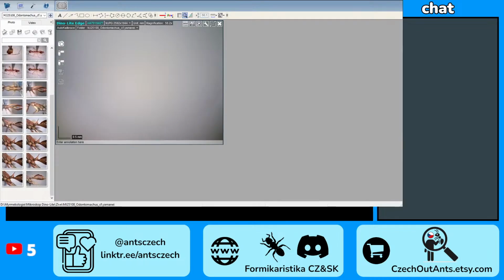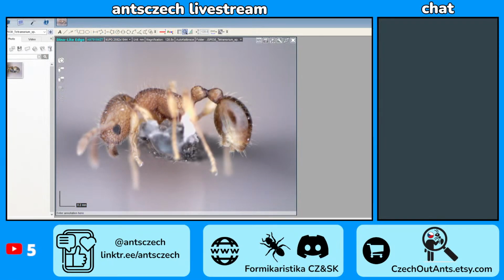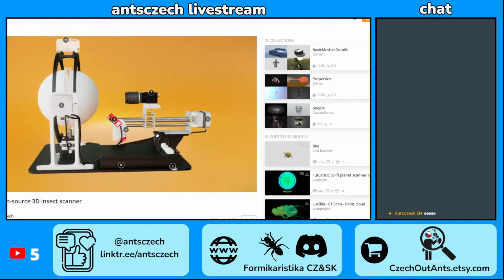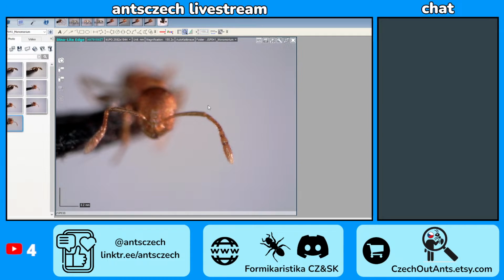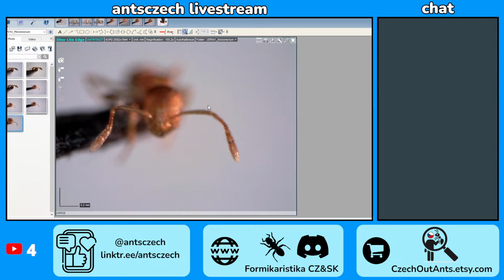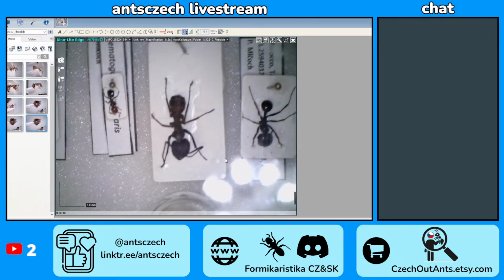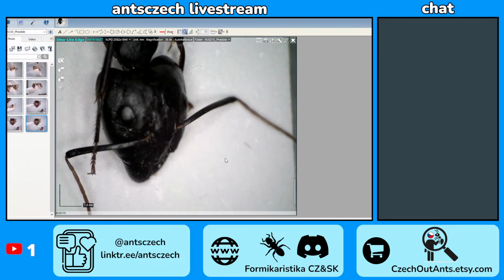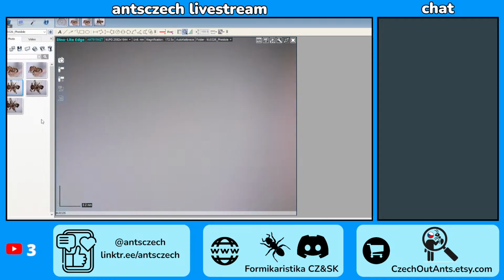Stream VOD | Day 4 – Chatting and Borneo ant species microphoto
ℹ *# What is this VOD about:* chatting and taking pictures of different ants, nerd talk
also sorry for the audio, seems like it was set up incorrectly again :sadge:

0:00 setting up digital camera + @Eidiu joins
0:50 start of stream
11:30 Tetramorium tonganum
15:00 Carebara pygmaea wiki
17:30 back to Tetra
40:20 looking at the Entoball
51:40 open-source 3D insect scanner on sketchfab
55:30 Monomorium pharaonis 1
1:30:00 Monomorium pharaonis 2
2:04:00 Pheidole sp. Papua New Guinea 1
2:12:00 some Morocco specimens
2:17:30 Leptomyrmex puberulus
2:19:00 Pheidole sp. Papua New Guinea 2
2:37:00 Stream ending

🌟 *# Social networks and other links:*

😕 *# Videos for newbies:*

*How to Breed Ants 01: Queens and Small Colonies*

👋 Hello and welcome to the AntsCzech channel [ents check]! My name is Jakub and I'm into breeding ants and other animals and I like to make videos about them. This channel documents my journey of breeding them in a fun and educational way, so I always try to use the most up to date information, but I'm not an expert (yet xd).

🆕 New video when I'm in the mood and have time!

📹 Shot with: Nikon Coolpix S9500, Dino-Lite
🎬 Edited with: Vegas 17
📷 Images: my photos (Instagram, Discord, Imgur, Pixabay) and photos from Pixabay, ...